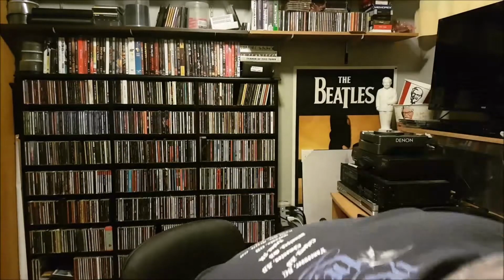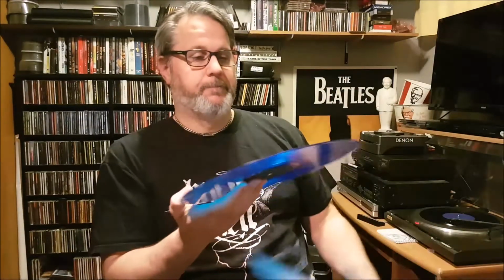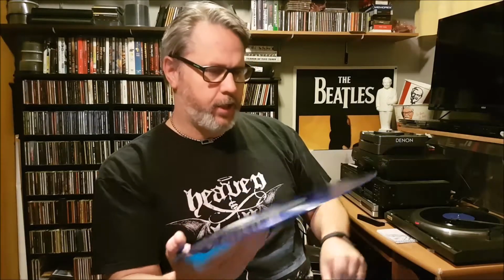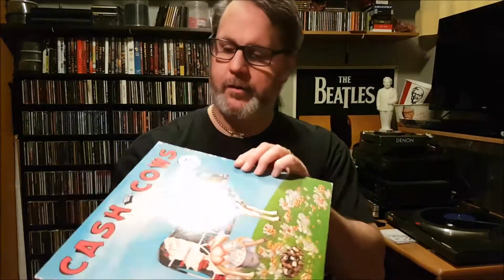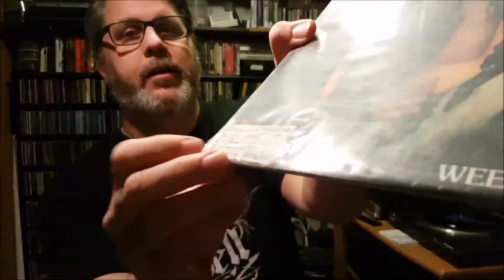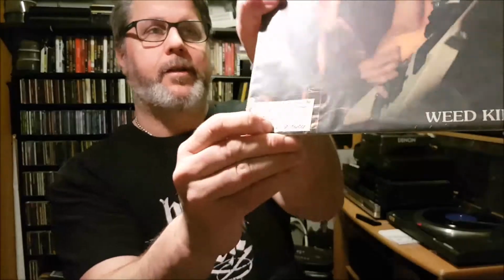Vinyl Tag 2017 - 20 questions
This is my version of the vinyl tag that has been going around. Below are the 20 questions if you'd like to post your own.

1. How many records do you own?
2. What kind of record player do you have?
3. How old were you when you started collecting records?
4. What is the oldest record you own?
5. What is the first record you ever got?
6. What is the first record you got with your own money?
7. What is your favorite colored vinyl?
8. What is a discount album you own?
9. What is your prized possession?
10. A record by a female artist
11. A record by your favourite band
12. An impulse buy
13. A gift
14. Most played record
15. A rarity
16. A rainy day record
17. A feel good album
18. A nostalgic record
19. A RSD (Record Store Day) purchase
20. A recent purchase